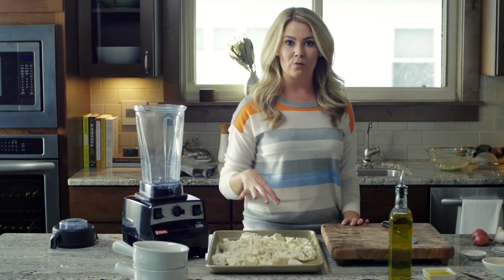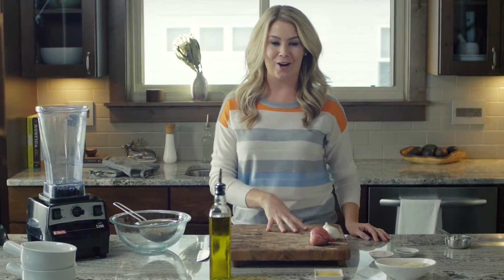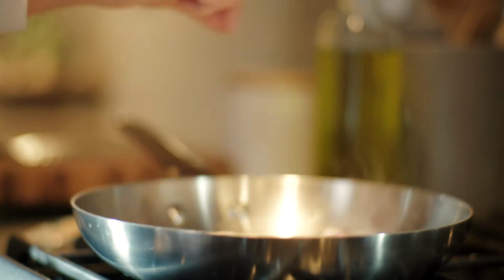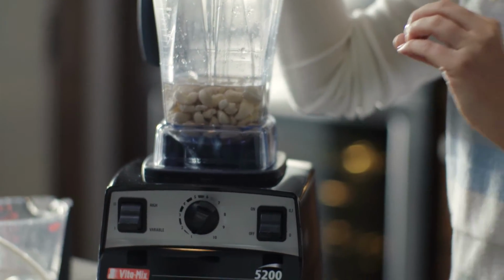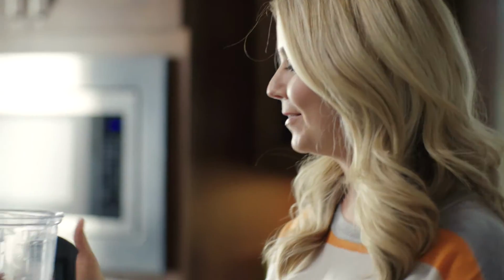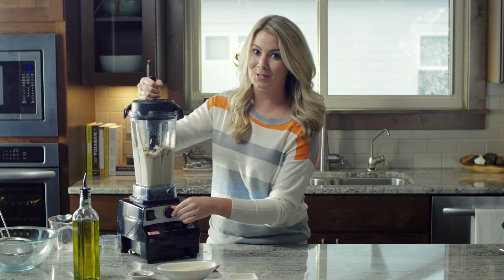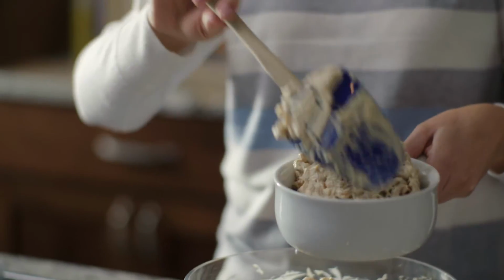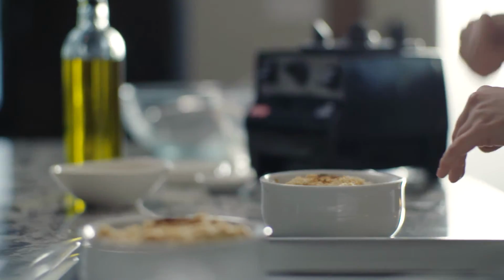Best-Ever Vegan Mac & Cheese Recipe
Enjoy Elizabeth's favorite healthy comfort food recipe of all time. After exhaustive research, Elizabeth creates a whole food alternative to vegan cheeses, which are typically made with soy and full of processed ingredients. You've got to try this truly healthy and amazing way to make this traditional comfort food and relive some childhood memories! No guilt necessary.

INGREDIENTS
(use organic ingredients where possible)

1 head of cauliflower (about 1 lb)
2 tablespoons olive oil
1 cup raw, unsalted cashews (soaked overnight)
2 cloves garlic
1 large shallot
2 tablespoons nutritional yeast
2 cups whole grain and healthy noodles of your choice
METHOD
Chop cauliflower florets into equal-sized pieces, then coat and massage the florets with 2 tablespoons olive oil and a healthy pinch of sea salt.
Sauté the shallots and garlic in olive oil with a pinch of salt over medium-low heat until translucent and soft, about 5-10 minutes.
Cook your noodles in salted water. Strain and set aside.
To make the cashew cream as your sauce base, add soaked cashews and 3/4 cup water to a high-speed blender. (Start your blender on low, then work your way up to high, using the plunger to push the sauce into the blades)
Add a pinch of salt, a pinch of black pepper, 2 tablespoons of nutritional yeast, roasted cauliflower and sautéed shallots and garlic.
To assemble, add cooked pasta to a large mixing bowl and pour sauce directly out of the blender onto the noodles.
Gently stir until all the noodles are completely coated in sauce. Serve immediately or keep in the refrigerator up to three days.